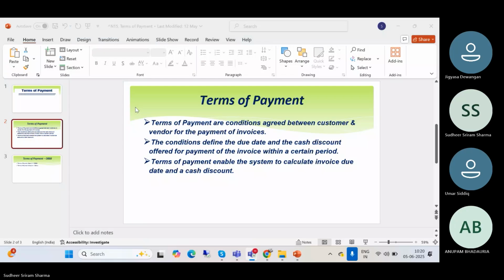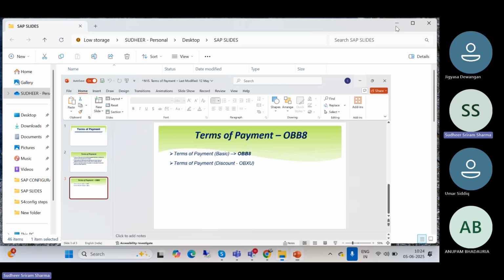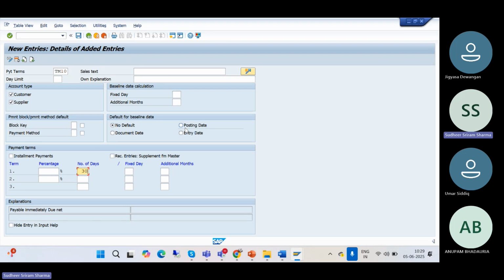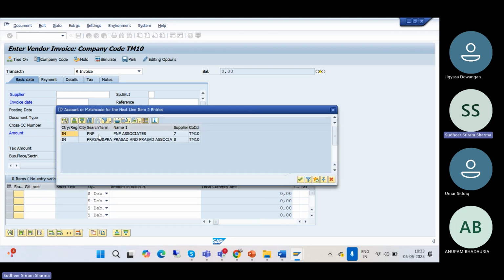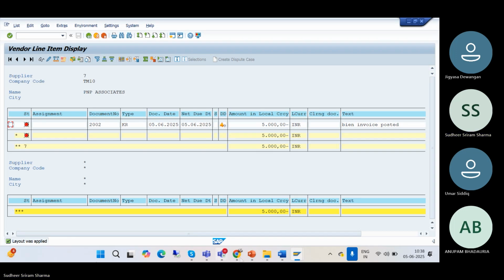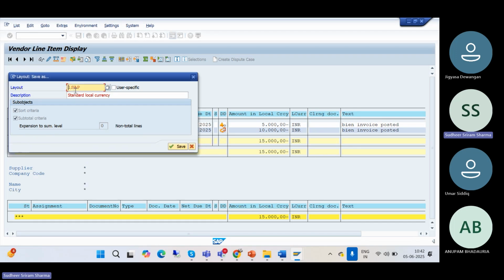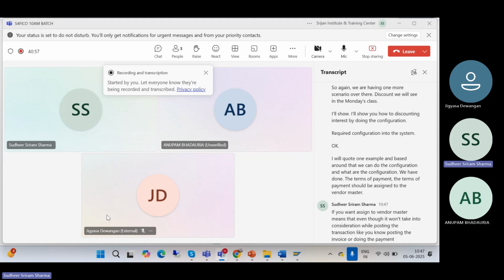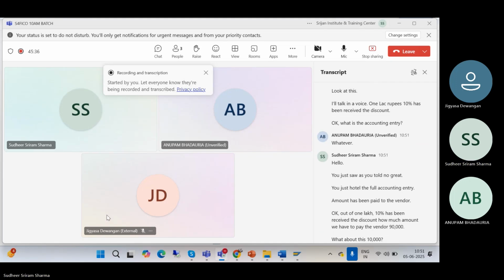17. SAP FICO ON S/4 HANA | Complete live training | Class-17